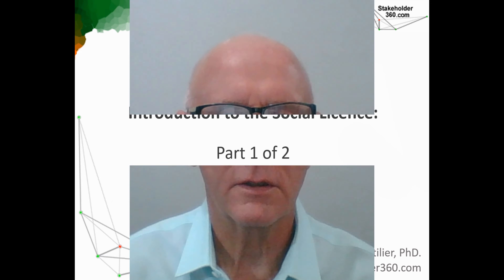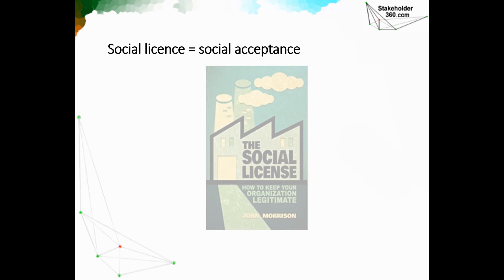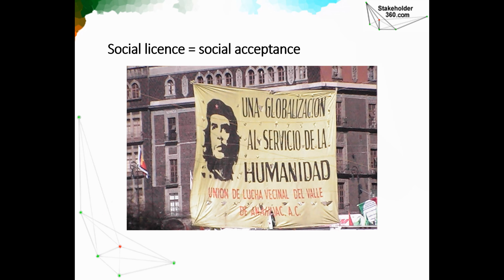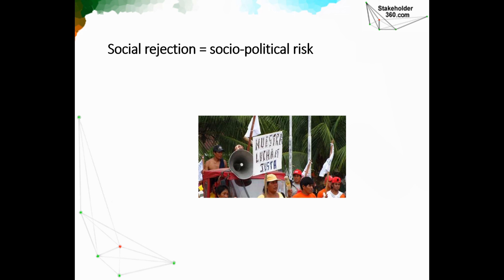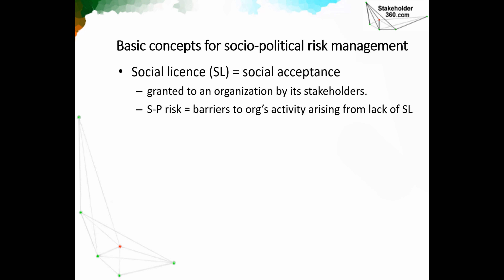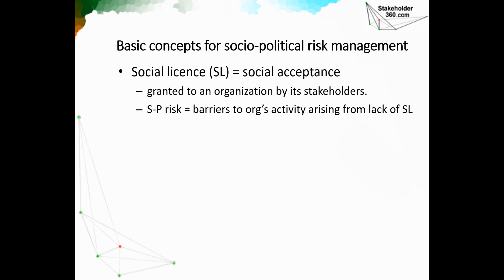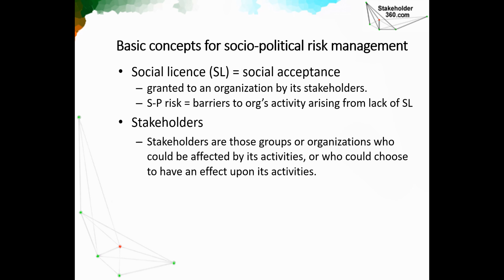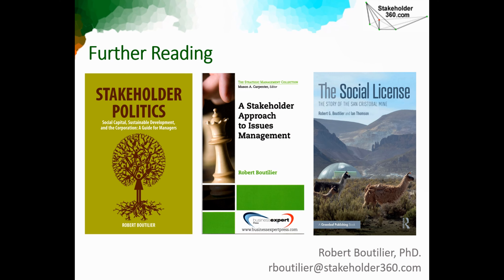Social Licence Intro, Part 1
BASIC CONCEPTS: social licence, social acceptance and rejection models, stakeholders, social networks, socio-political risk, legal licence, public policy narratives